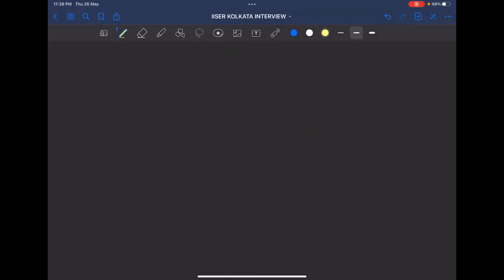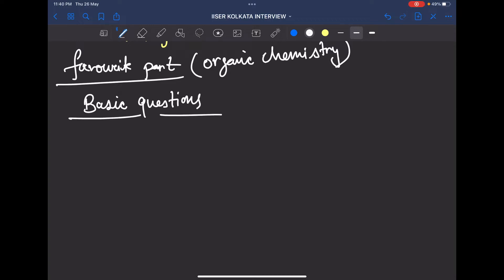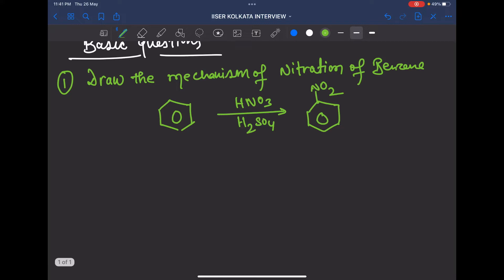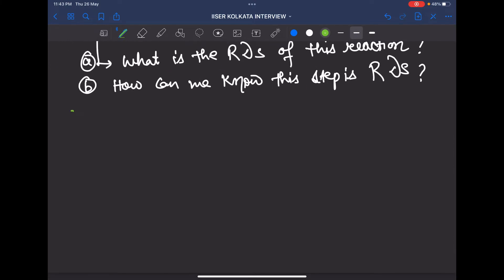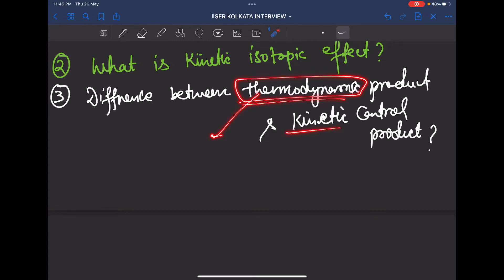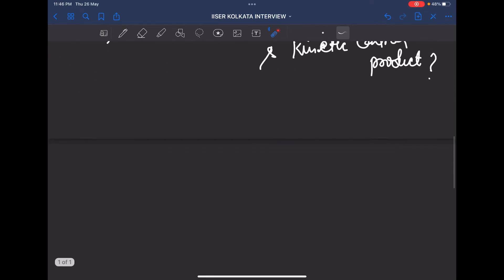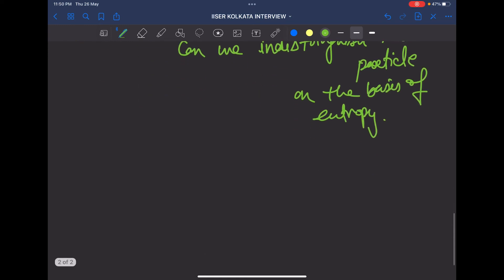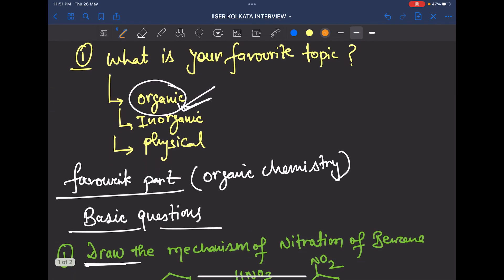IISER Kolkata Interview Integrated PhD Chemistry Question | Interview Experience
IISER Kolkata Interview Chemistry Question | Interview Experience | IISER Interview